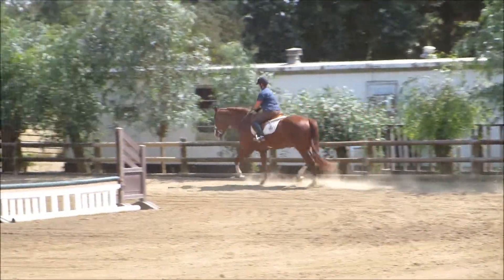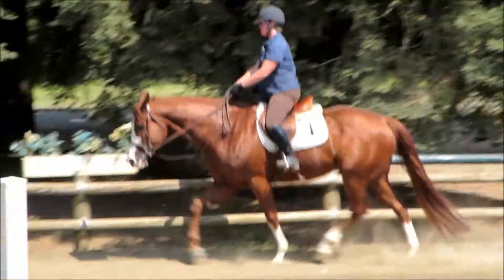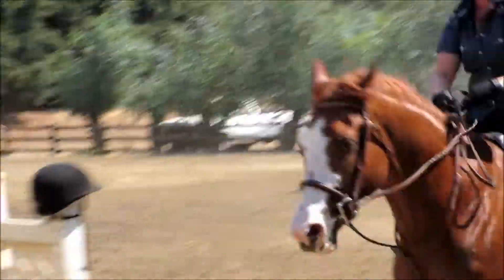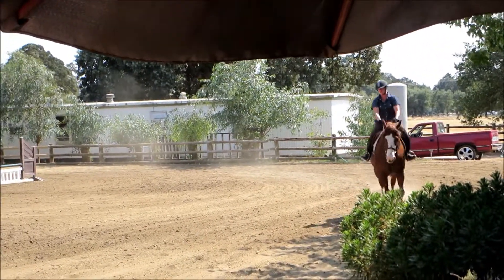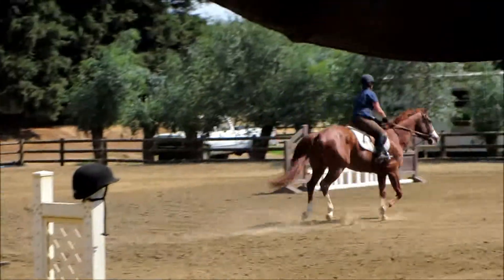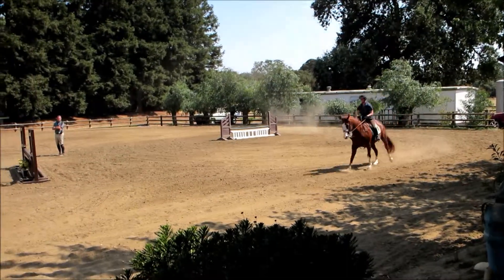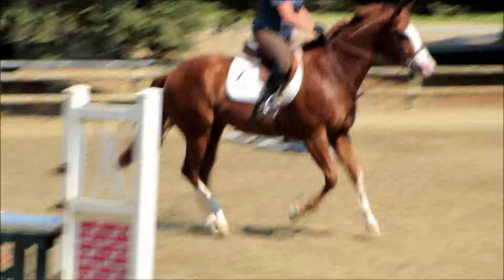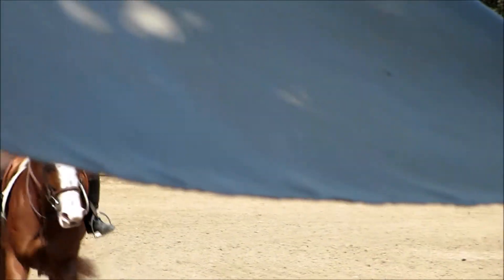Hunter and Shelley jumping